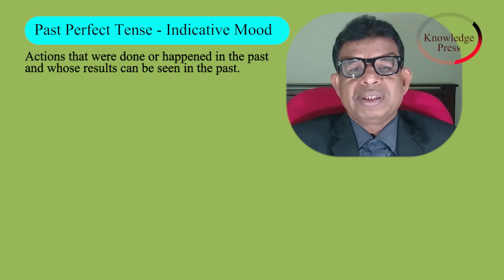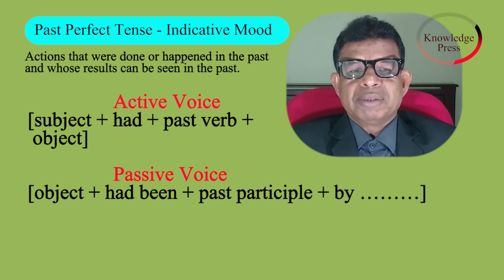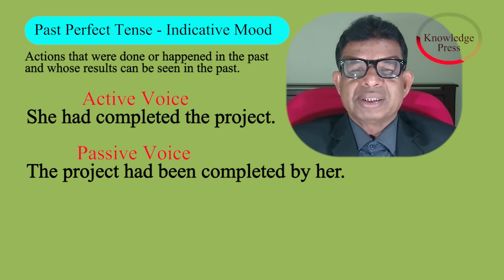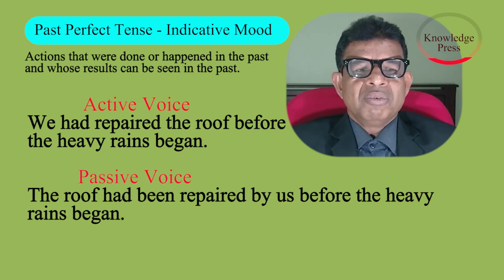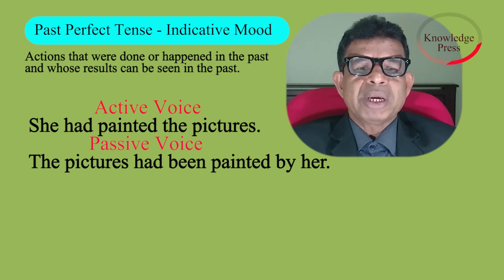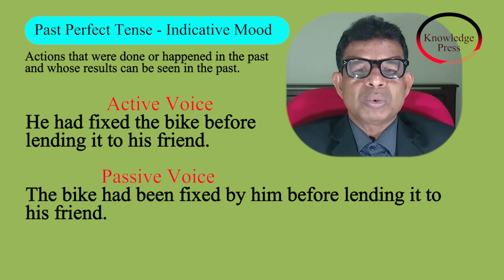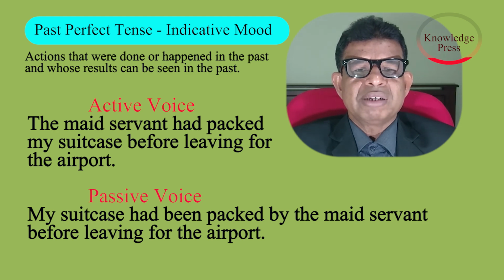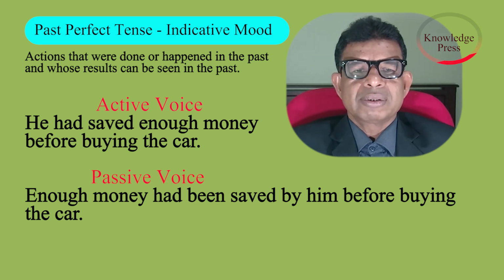Conquer Past Perfect Tense with Simple & Clear Examples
Unlock the Past Perfect tense! This video offers simple, clear examples to help you master this tricky grammar rule. Perfect for English learners looking to improve their fluency and sound more natural. Learn how to use 'had' plus a verb correctly, and conquer the Past Perfect once and for all!

Ready to master the Past Perfect tense? 🚀
✅ Like this video if you found these examples helpful!

👍 VIDEO CHAPTERS 👍
00:00 Introduce Past Perfect Tense
00:17 How to to make past perfect sentence
00:42 Past Perfect Tense examples